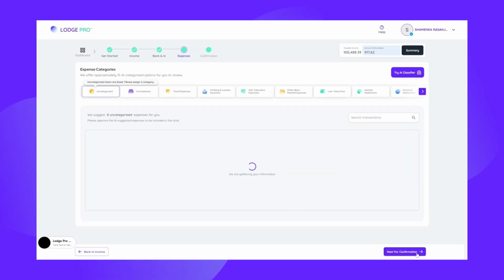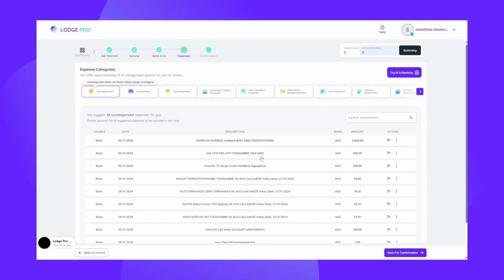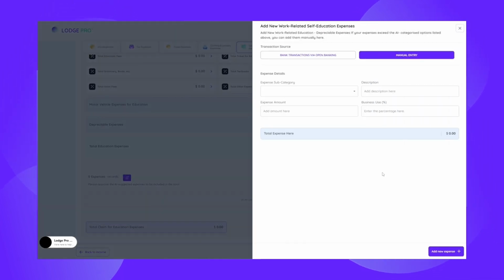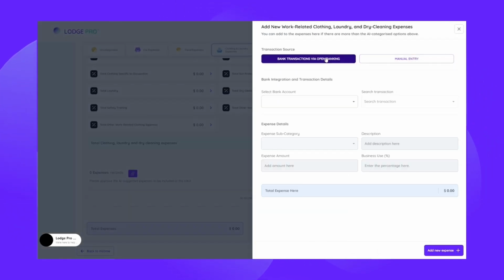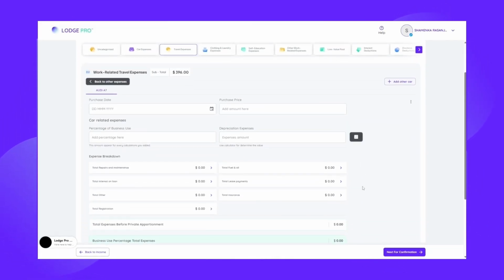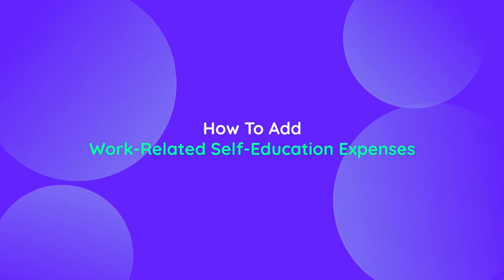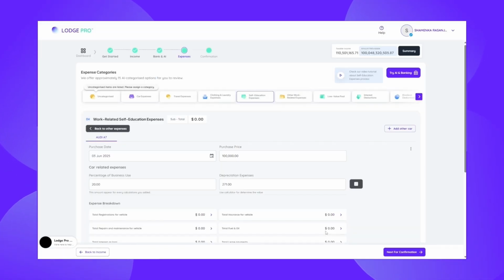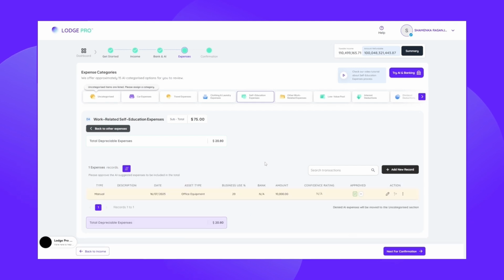Lodge Pro Expenses Guide 2025 | Maximise Your Tax Deductions 💰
Want to make sure you’re claiming every dollar you’re entitled to at tax time? 🧐
Our Lodge Pro Expenses Guide shows you exactly how to:

✅ Track work-related expenses properly
✅ Claim deductions without the hassle
✅ Use AI to spot deductions you may miss
✅ Get the maximum refund, stress-free